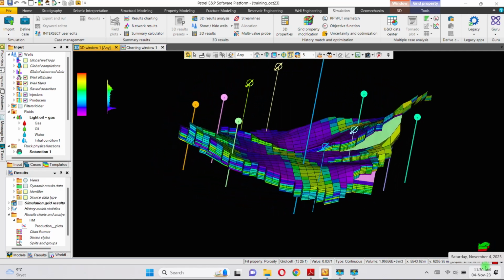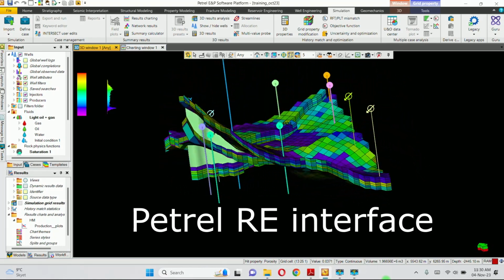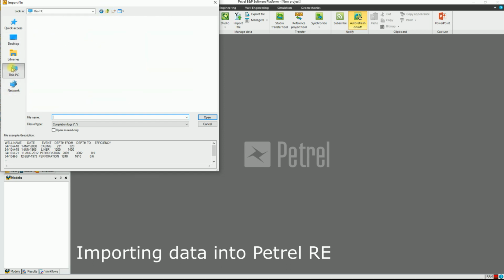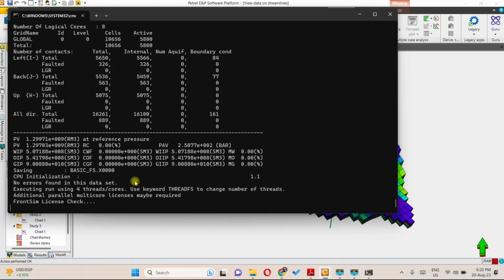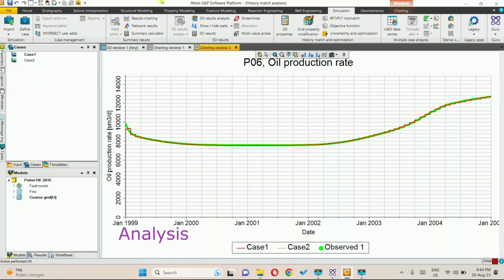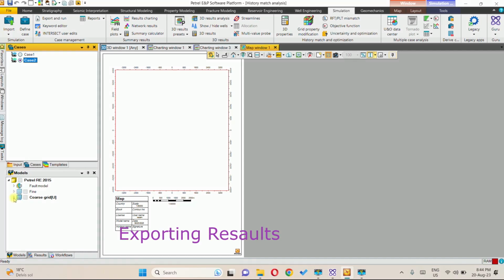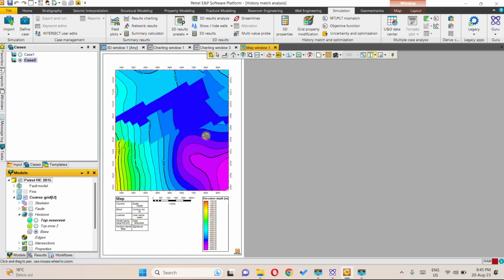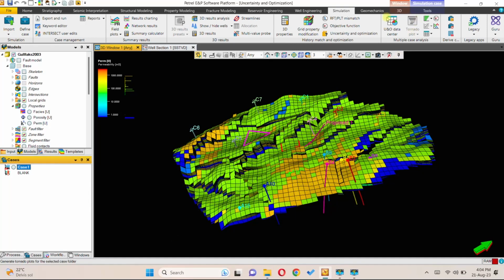000- Unlocking the Secrets of Petrel RE Essential Tutorials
Promo video
Coming soooooooooooon.